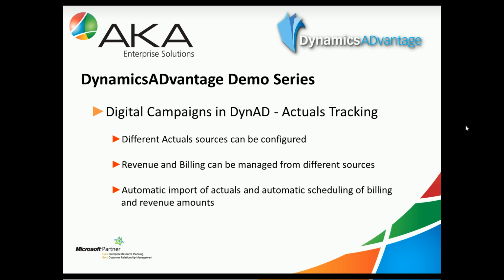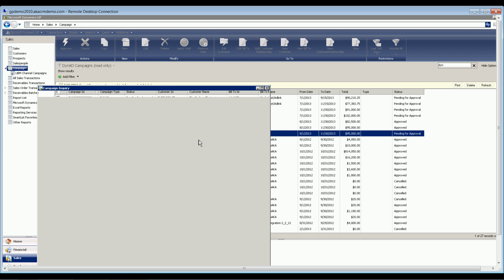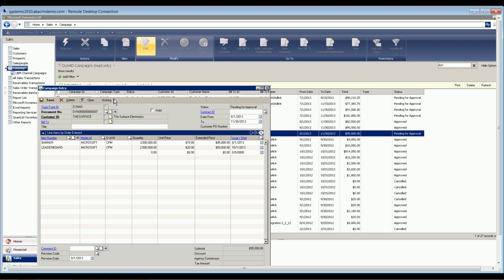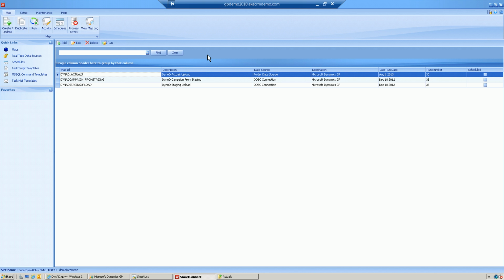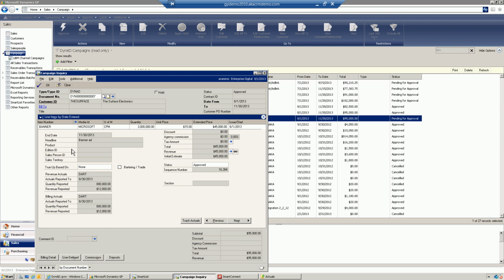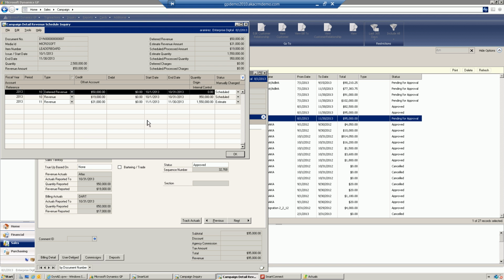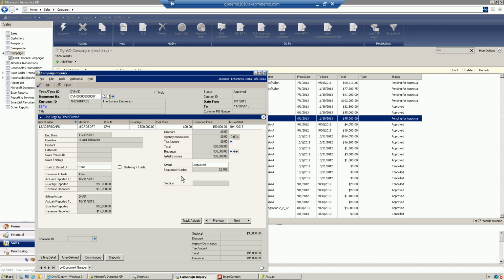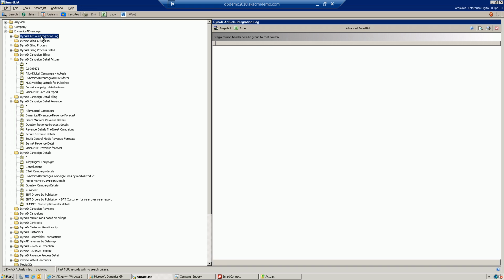AKAES Dynamics ADvantage Demo #2 - Actuals Tracking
Adolfo Ramirez of AKA Enterprise Solutions NY takes you through Episode #2 of our Dynamics ADvantage Demo Series, teaching you about Actuals Tracking.
We recommend watching this video in 720p HD.  Just select the Settings in the bottom right of the video box (the little GEAR icon) and choose 720p.